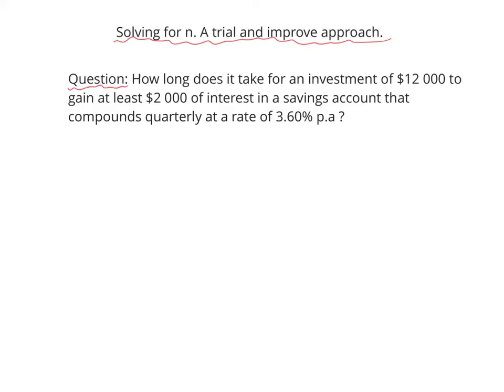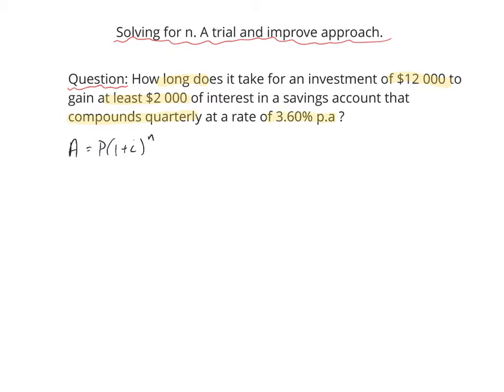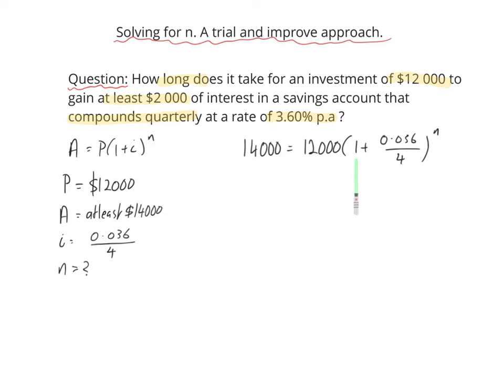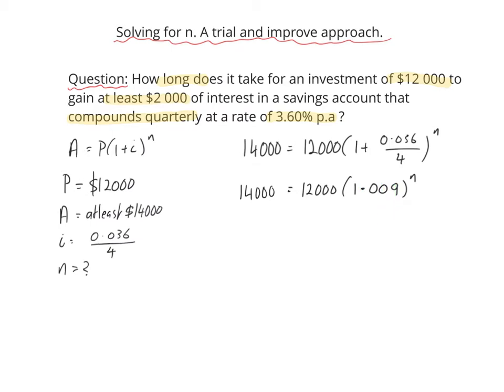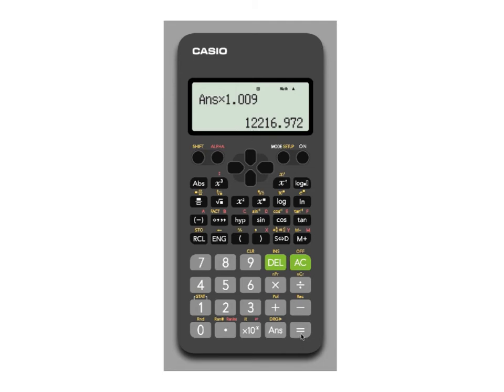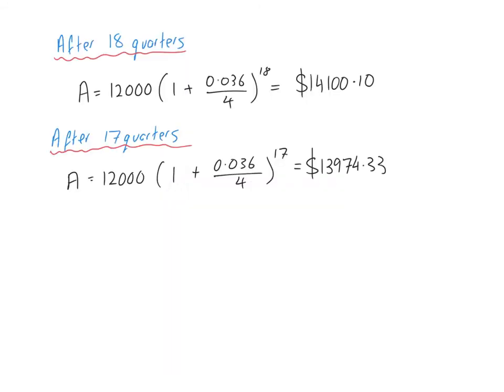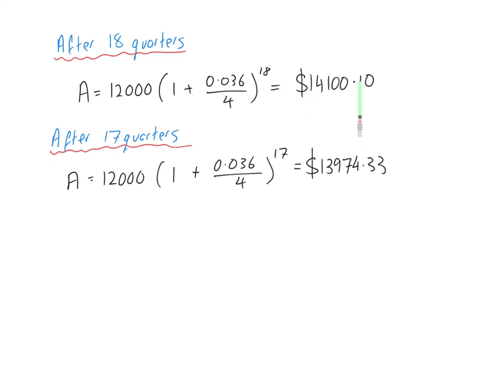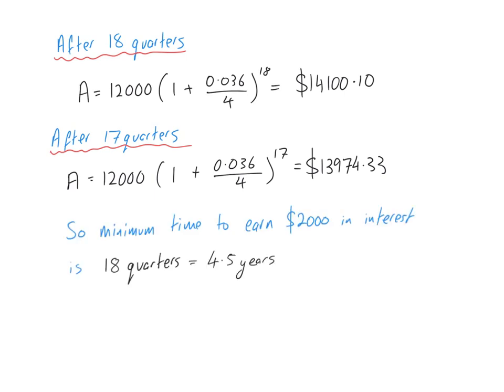Solving for n in the compound interest formula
Here we will use a trail and improve method to solve. In your extended mathematics class you will develop the skills to solve these equations exactly